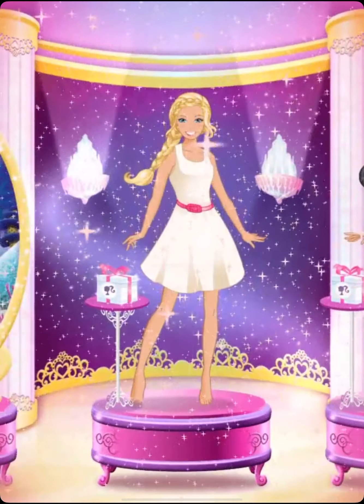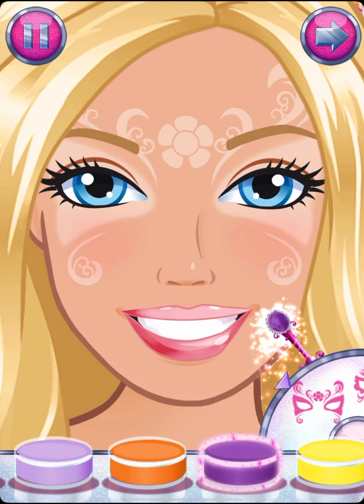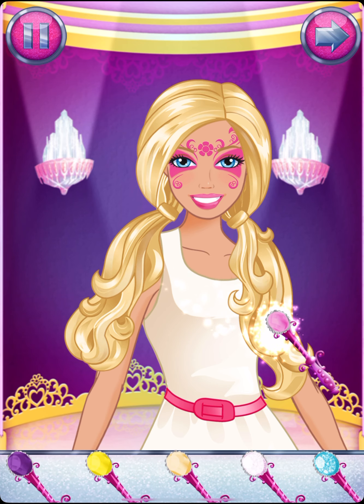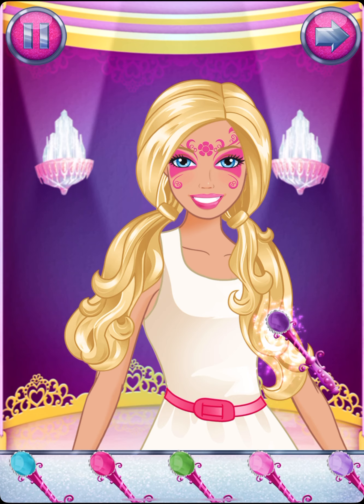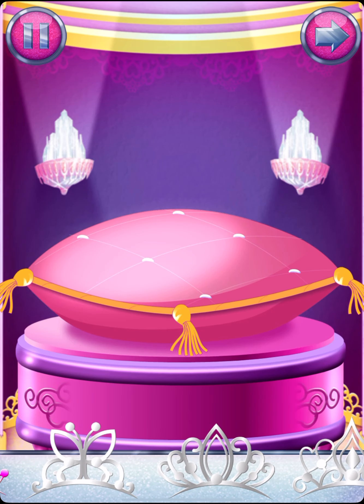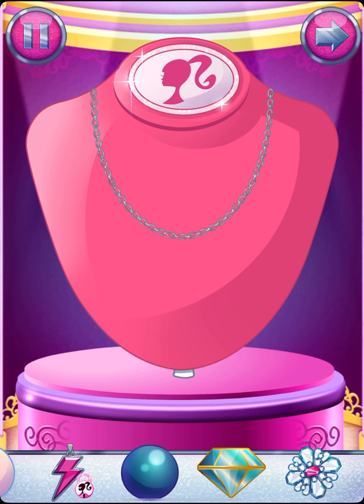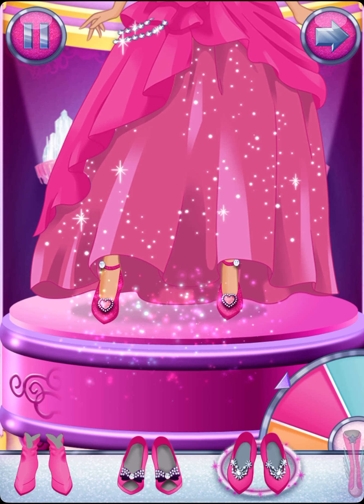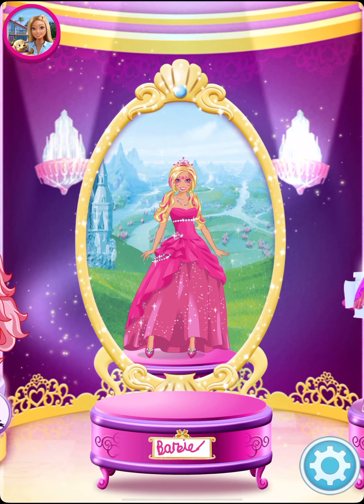Barbie Magical Fashion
2017 Mattel inc